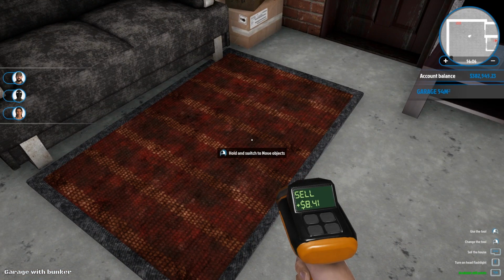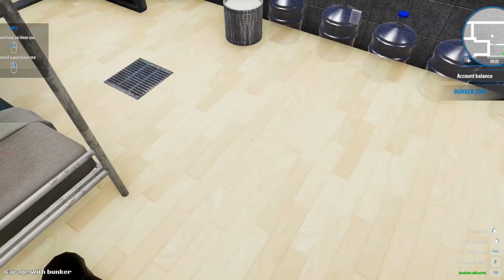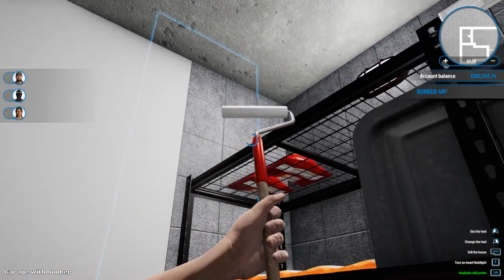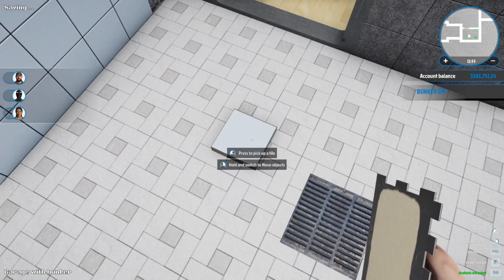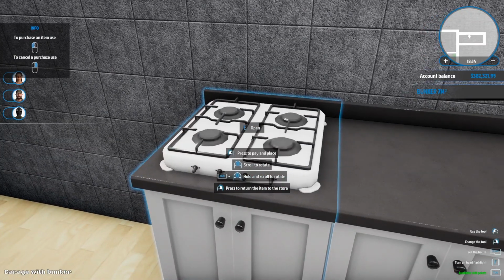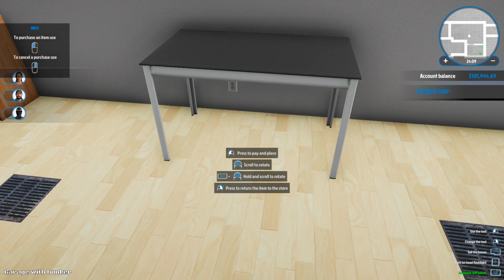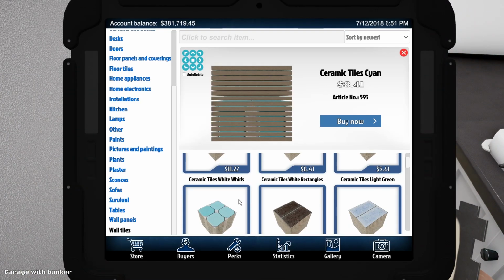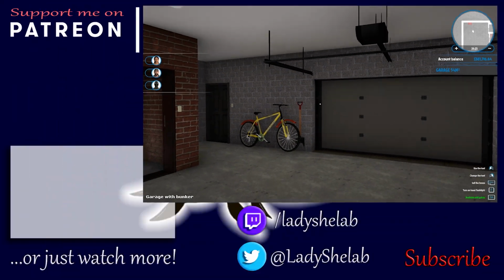Bunker Kitchen! - House Flipper - Part 23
Welcome back to House Flipper! In this episode we try to fit a kitchen and dining table into the bunker!

It's time to buy em cheap and sell em dear!

House Flipper is a game where we can paint plaster and clean our way to making a complete dump into a perfect home for our prospective clients and hopefully make a tidy profit too!